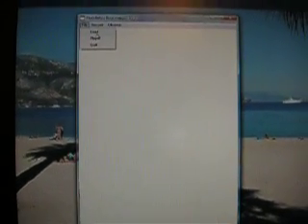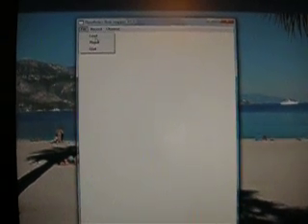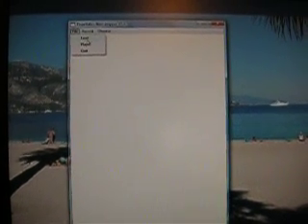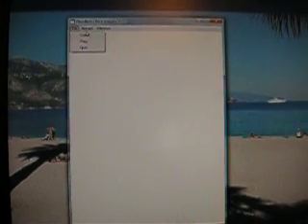FloorBotDisplayMapperDemo-2011-05-21.MOV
Demo of the FloorBot Map Displayer written in eBASIC